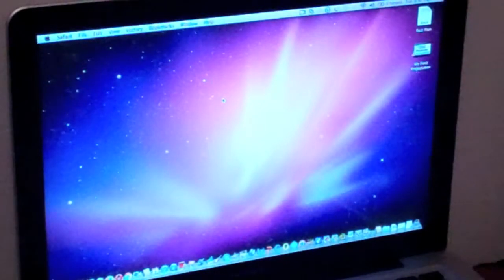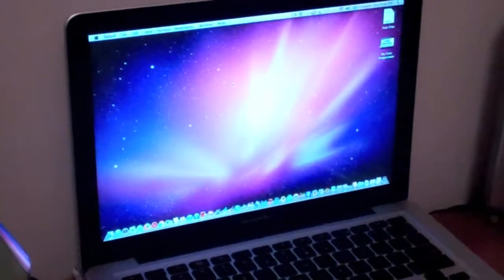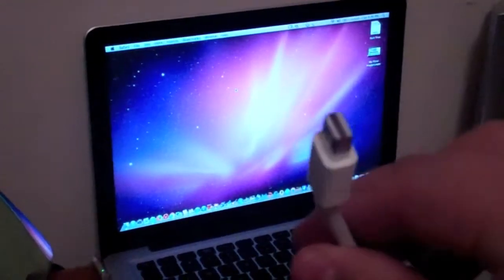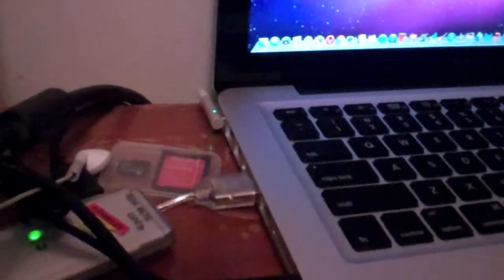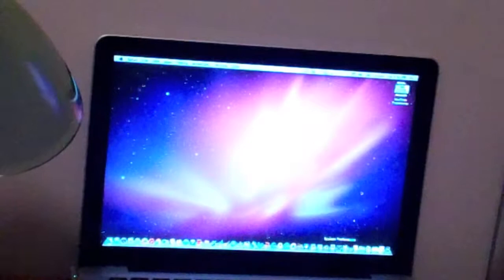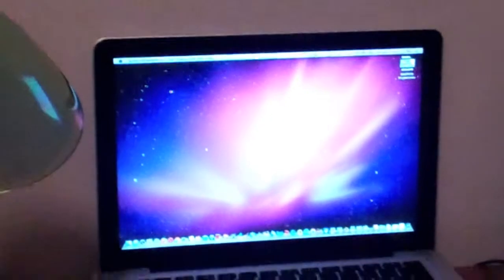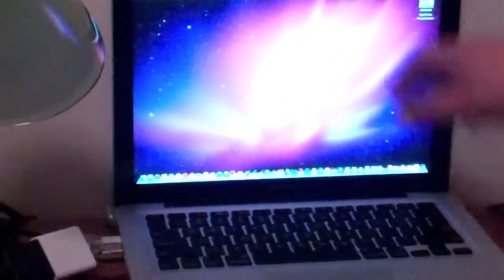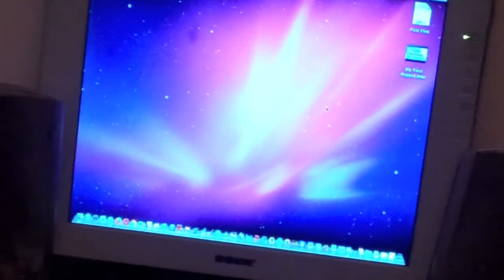How to Use Dual Displays On Your Mac